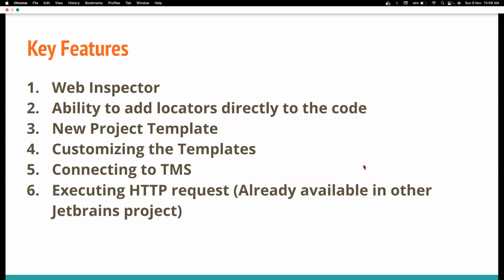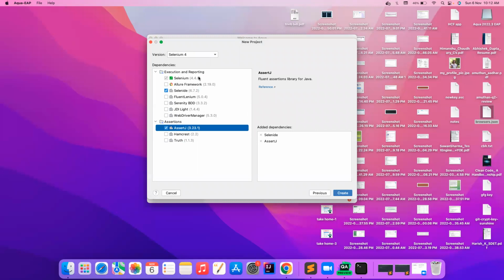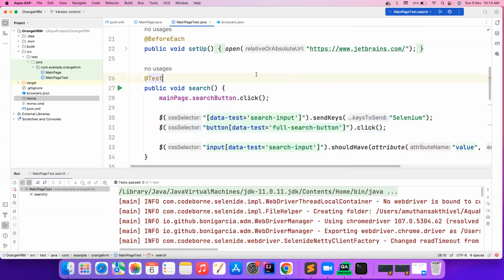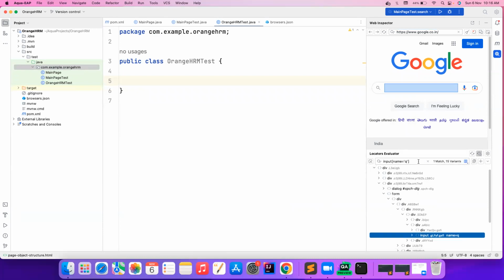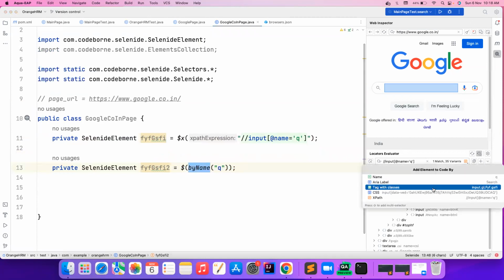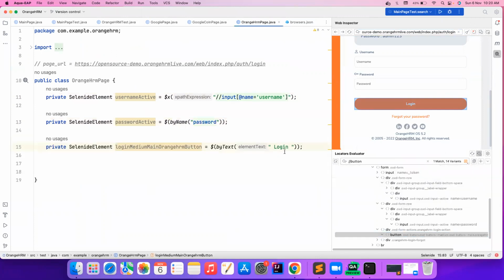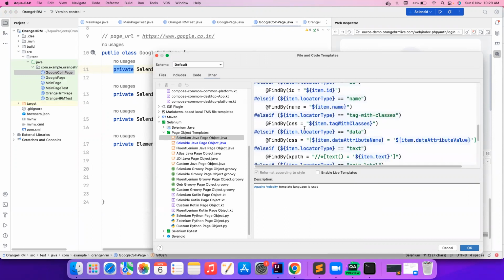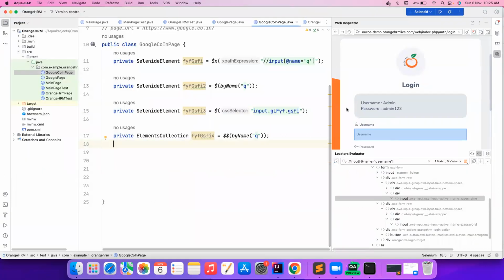Jetbrains Aqua Tutorial | Web Inspector | First Impressions | Connecting to TMS